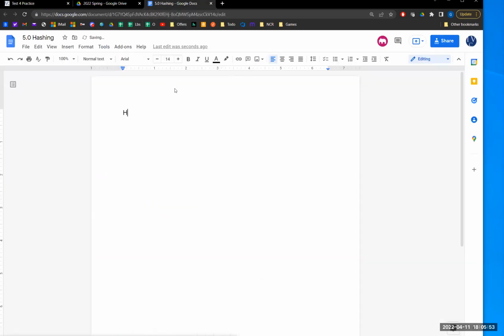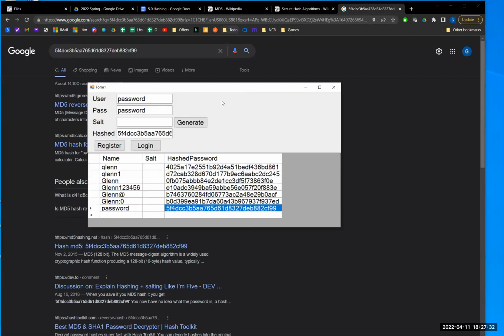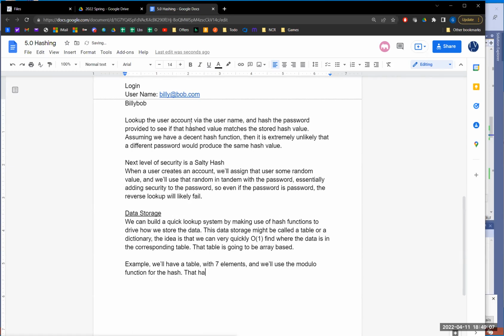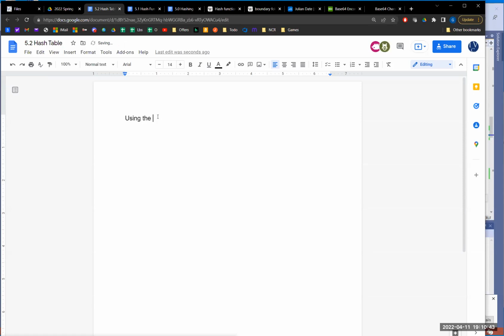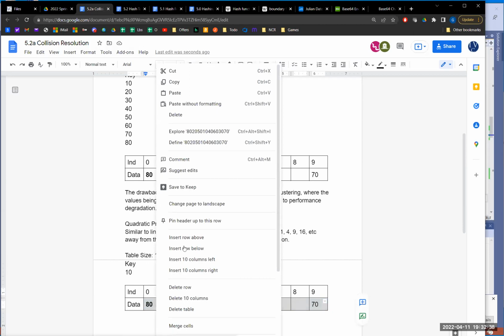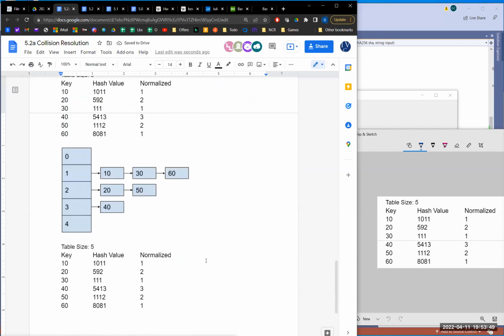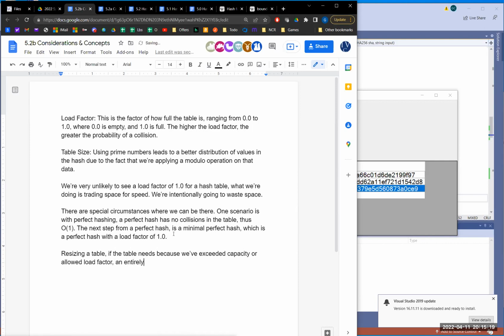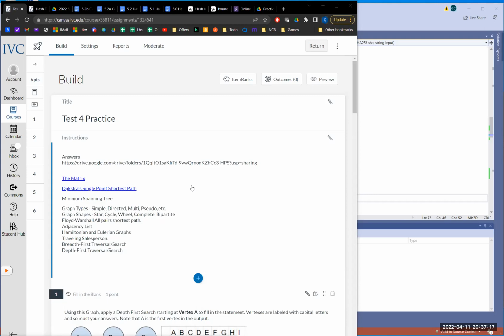Class Recording of CS41 Data Structures on 2022 APR 11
00:00:00 Test 4 Topics/Practice Test (Brief)
00:00:10 White Board 5.0; Hashing
00:12:40 White Board 5.0; (Cont); MD5 Demonstration//Applications
00:20:25 White Board 5.0; (Cont); Salty Hash & Demo
00:26:36 White Board 5.0; (Cont); Code in C#: MD5 versus SHA
00:40:47 White Board 5.0; (Cont); General Definition
00:41:32 White Board 5.0; (Cont); Data Storage
00:43:00 White Board 5.0; (Cont); Hash Table Step-by-Step
00:47:16 White Board 5.0; (Cont); Signing
00:52:27 White Board 5.1; Hash Functions
01:04:39 White Board 5.2; Hash Table
01:08:12 White Board 5.2; (Cont); Applications
01:10:32 White Board 5.2; (Cont); Collisions
01:12:21 White Board 5.2; (Cont); (Verbal) Student Question
01:13:06 White Board 5.2; (Cont)
01:14:41 Class Break
01:20:09 White Board 5.2a; Collision Resolution
01:21:29 White Board 5.2a; (Cont); Linear Probing
01:25:34 White Board 5.2a; (Cont); Quadratic Probing
01:29:56 White Board 5.2a; (Cont); Comparing Linear & Quadratic
01:33:51 White Board 5.2a; (Cont); Double Hashing
01:42:33 White Board 5.2a; (Cont); Chaining
01:51:37 White Board 5.2a; (Cont); Bucketing
01:56:55 White Board 5.2b; Considerations & Concepts
02:02:36 White Board 5.2b; (Cont); "Good to Know" Section
02:09:14 White Board 5.2b; (Cont); Resizing A Table
02:12:58 Class Break//(Chat) Student Question
02:13:39 Class Break Actually Starts
02:18:40 Hash Table Lab Walkthrough
02:27:16 Test 4 Practice Discussion
02:32:28 Test 4 Question

Chapters that are not yet added: Hash Table Lab, Test 4 info, Test 4 Practice Test, coding discussions, etc

Professor posted the White Board "5.0 Hashing" link in the Chat before recording formally started:

Zoom Chat:

18:05:48  From Rohan Murgai : thanks
18:07:50  From Mohamed Hasan : can we go over hash in crypto :)
18:15:41  From Mohamed Hasan : how do we recover the password if hashing is a one way system
18:16:15  From Mohamed Hasan : ohhhh
18:20:54  From Mohamed Hasan : wait what
18:21:02  From Brandon Jacobson : lol very effective I see
18:22:59  From Erick Bernal Padilla : :0
18:23:06  From Zachary White : I’m gonna use that password from now on
18:25:29  From Brandon Jacobson : I am all of a sudden feeling very uneasy about my password choices...
18:25:39  From Daniyal Afzal : lol same
18:25:40  From Mohamed Hasan : hacking seems like so much fun lol
18:25:52  From Mohamed Hasan : I did!!
18:28:11  From Mohamed Hasan : its like double hashing?
18:30:21  From Danny Pham : +
18:33:58  From Mohamed Hasan : why is sha better than md5 again?
18:34:39  From Mohamed Hasan : i see
18:41:45  From Mohamed Hasan : wow lol, how do you even hack that
18:45:23  From A s  : And use 2FA :)
18:58:14 From Glenn Cuevas
19:10:33 From Glenn Cuevas
19:10:44  From Torie Pham : Do we only hash the keys and not the values?
19:20:41  From Glenn Cuevas : 5 minuts
19:25:32 From Glenn Cuevas
19:35:43  From Torie Pham : Is the ideal dropping spaced apart?
19:46:33  From Torie Pham : Is a hash table fixed size since it's array-based?
20:02:29 From Glenn Cuevas
20:08:52  From Rohan Murgai : good to know
20:18:50  From Torie Pham : Would you say that a built-in dynamic hash table is actually not dynamic underneath the hood because of array resizing?
20:18:51  From Glenn Cuevas : 5 minutes
20:19:14  From Torie Pham : aah I see
20:19:23  From Torie Pham : Thank you
20:31:51  From Torie Pham : For collision resolution using linked lists, is lookup O(n) since we have to traverse through the linked list?
20:32:25  From Torie Pham : Thank you!
20:38:52  From Danny Pham : thanks professor
20:39:03  From Dylan Tran : Thank you
20:39:06  From Junghyeon Cha : Thank you